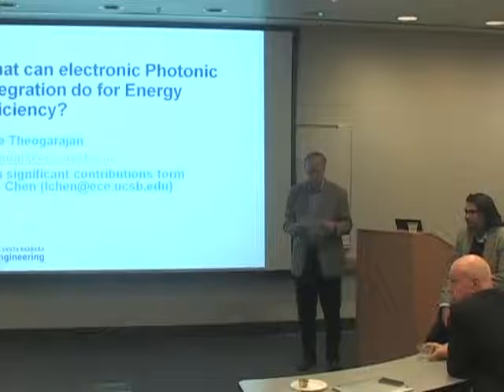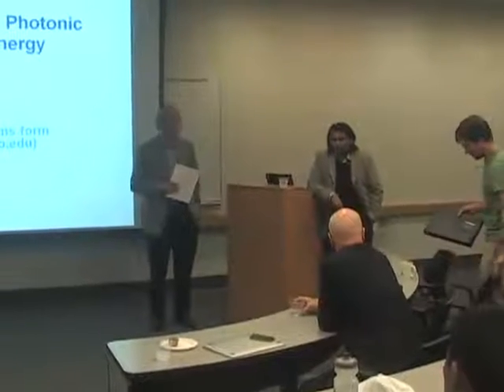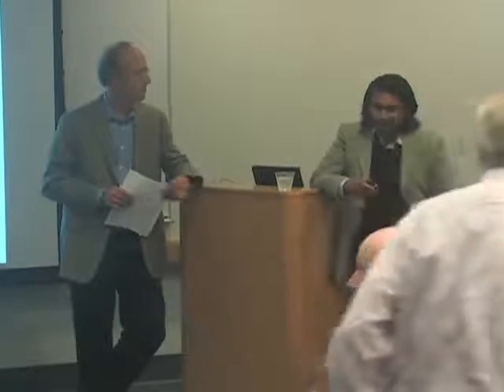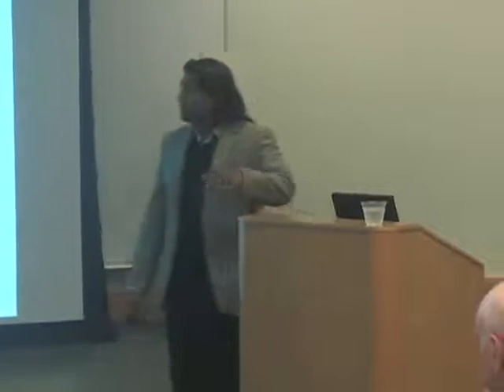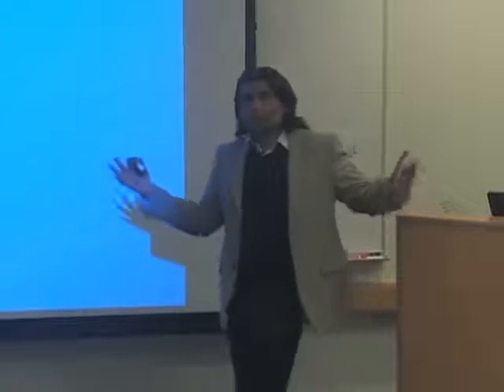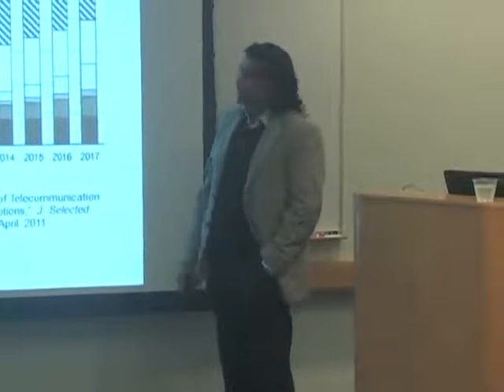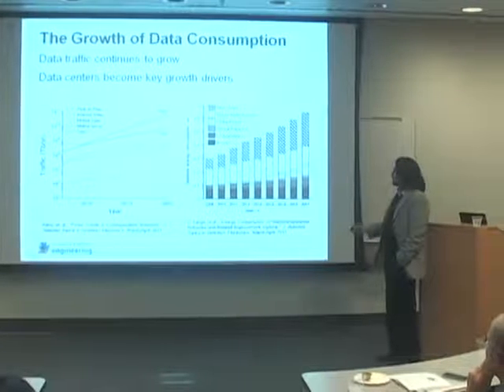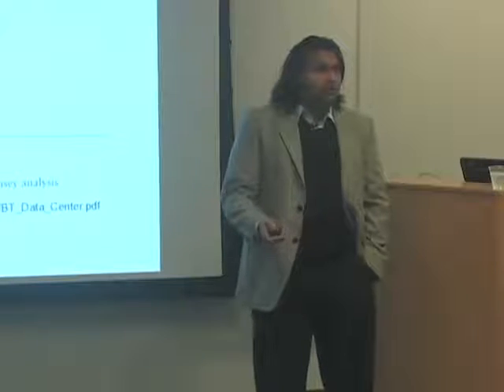What Can Electronic and Photonic Co integration Do for Energy Efficiency? - Luke Theogarajan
Luke Theogarajan 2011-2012 Seminar Series

The interconnect fabric is taking an ever-more dominant portion of the power budget and optical interconnects are already used today within datacenters for rack to rack interconnection to overcome the limits of electrical signaling. However, the switches interconnecting these racks have inadequate capacity to continue to scale with CMOS-based technology due to fundamental limitation of on-chip interconnects and power consumption and pin-count of scheduler ASICs . Furthermore, not only does the switch fabric require significant power, but the conversion from the optical signal to electrical and back again (OEO) adds a significant amount of power and space.  In this talk, I will highlight  a unique switching technology that we are currently working on, which allows for high-radix and high-bandwidth, that is not achievable in conventional electrical interconnects, while dissipating very low power. We achieve these diametrically opposing goals by utilizing the large-bandwidth enabled by optics fabricated in a cost-efficient CMOS platform. I will also discuss our approach to integrating these two technologies using a wafer scale integration technique.